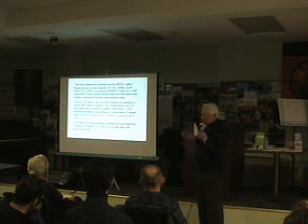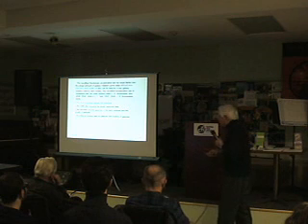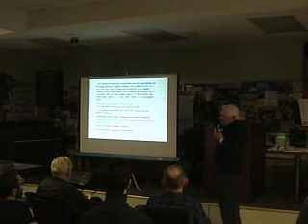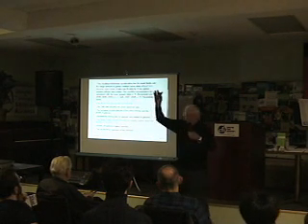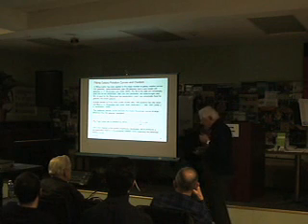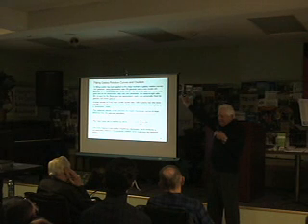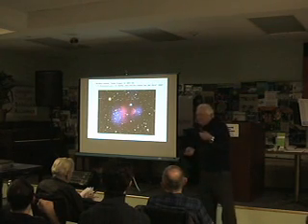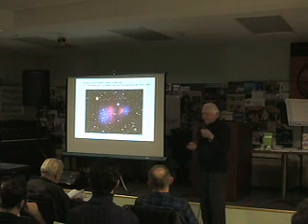Reinventing Gravity, with Professor John Moffat - Part 4/10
Something is wrong with gravity!
Einsteins relativity and the theory of quantum mechanics are fundamentally incompatible, which has prompted the last 30 years of work in string theory and quantum gravity. However, John Moffat has identify a bigger problem: not only does Einsteins theory not work in the world of the very small but it does not seem to work in the world of the very large either.

Moffat has developed a modified theory of gravity, or MOG, that can explain the behavior of our universe as well as Einsteins, without resorting to dubious, yet long-claimed excuse for the existence of invisible dark matter. As John Barrow of the University of Cambridge asserts, the simplicity of Moffats model demands that physicist take this daring new theory seriously.

John Moffat is a Professor Emeritus in physics at the University of Toronto. He is best known for his work on Nonsymmetric Gravitational Theory.

This lecture is CFIs contribution to the International Year of Astronomy, which is a global effort initiated by the International Astronomical Union (IAU) and UNESCO to help the citizens of the world rediscover their place in the Universe through the day -and night- time sky, and thereby engage a personal sense of wonder and discovery.